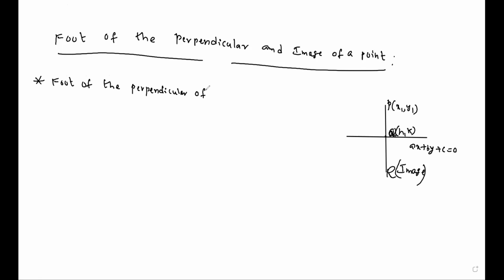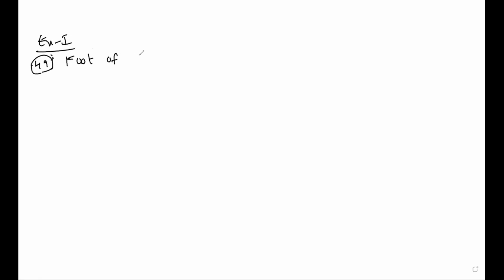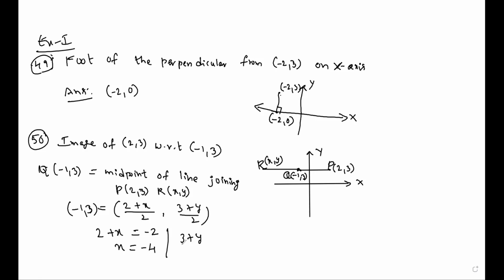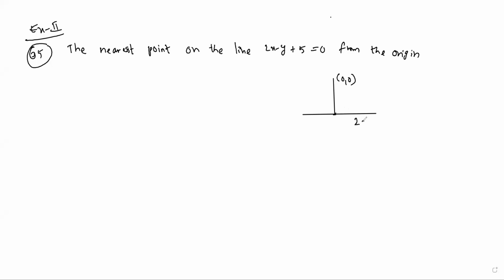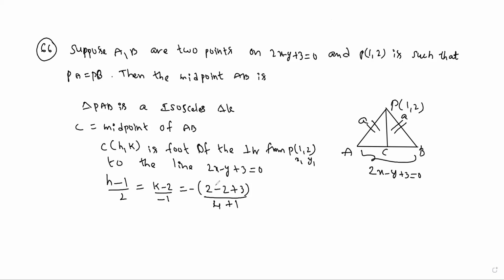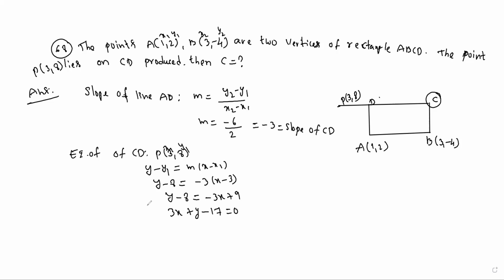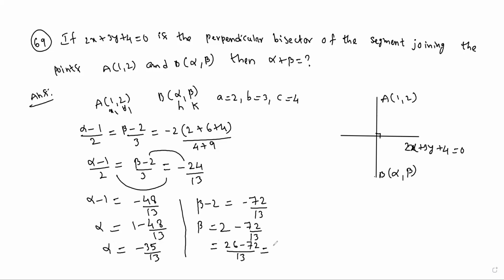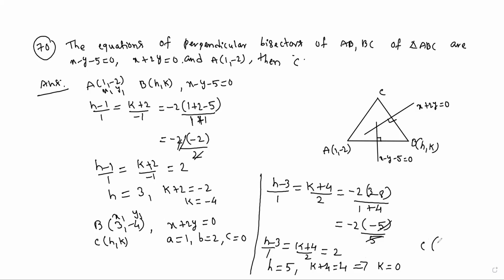STRAIGHT LINES JEE PART 6